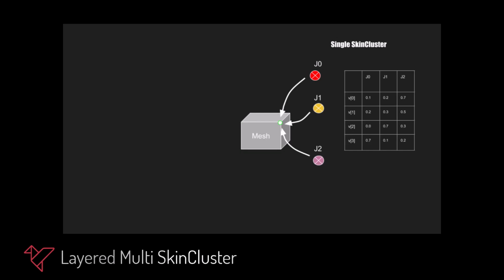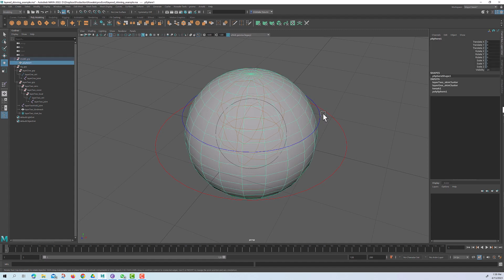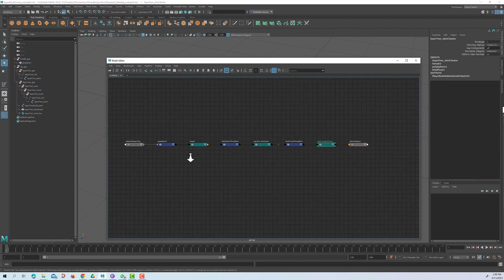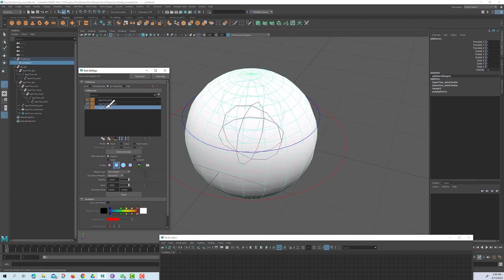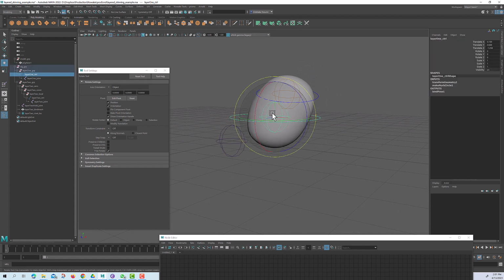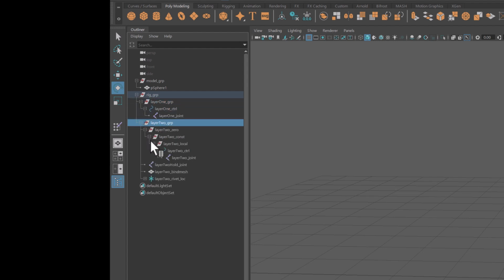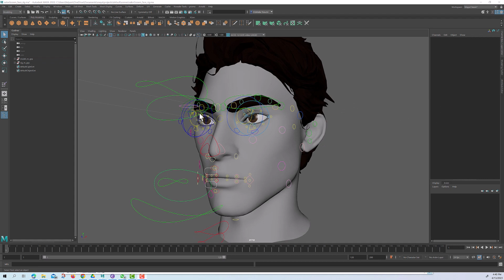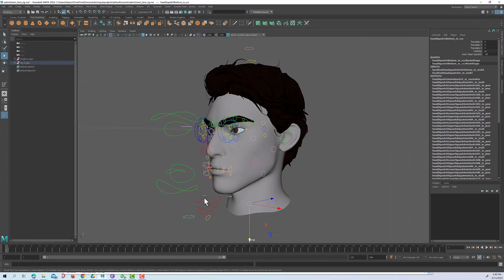NowakeRig KeyFeatures: Layered Multi SkinCluster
I walk you to one of our concept key features of NowakeRig system which is Layered Multi SkinCluster. Multi SkinCluster is finally supported in Maya2024. We have developed the Multi SkinCluster rig system from Maya2018. I am going to talk what is the multi skinCluster and what is the advantage to have the multi skinCluster in your rig.